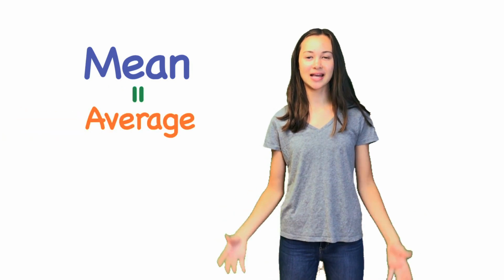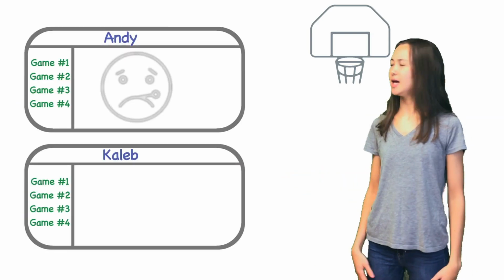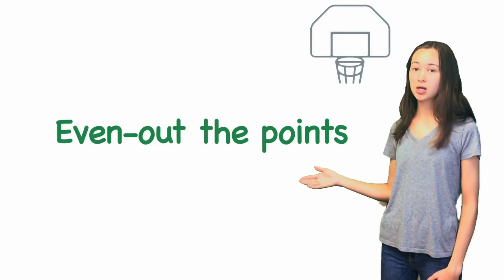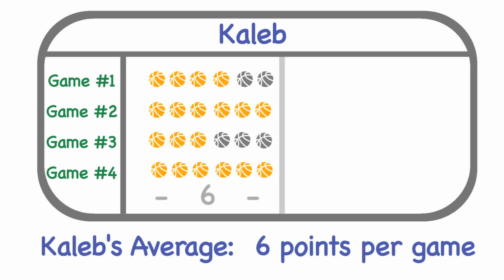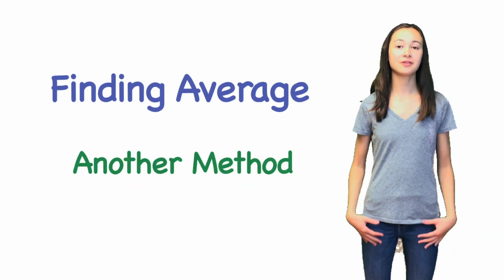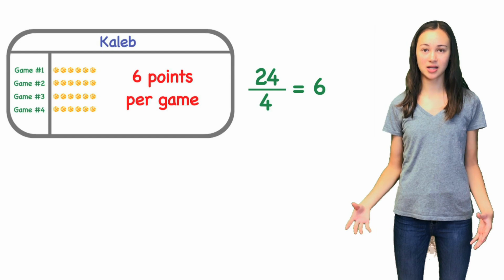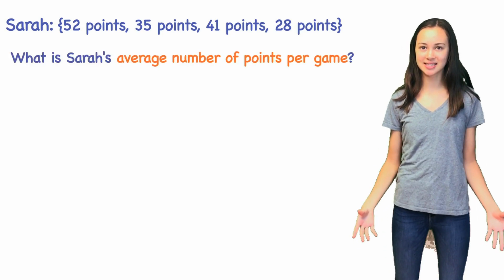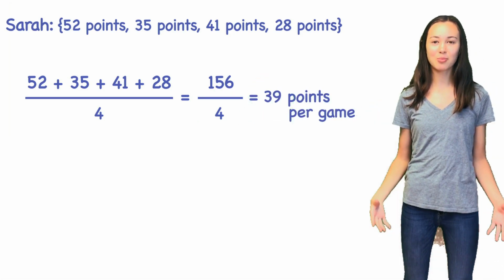Visualize Mean (Average) I